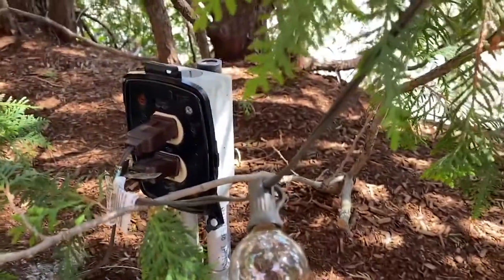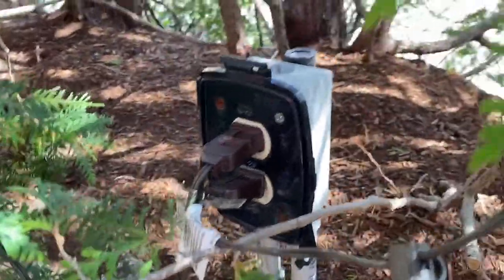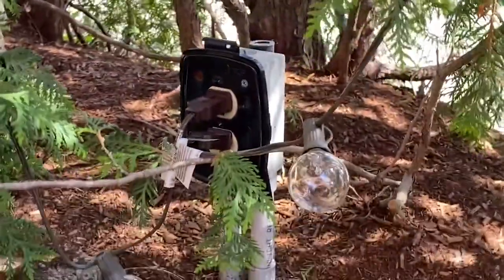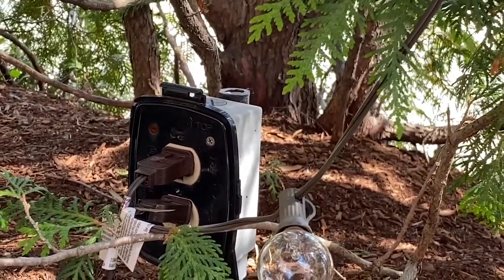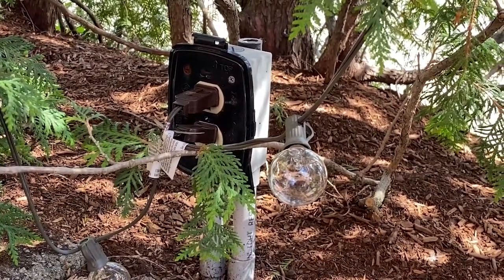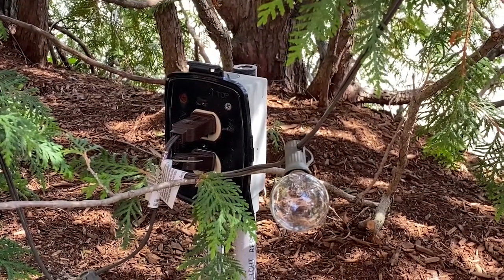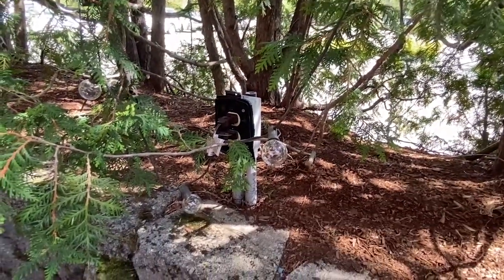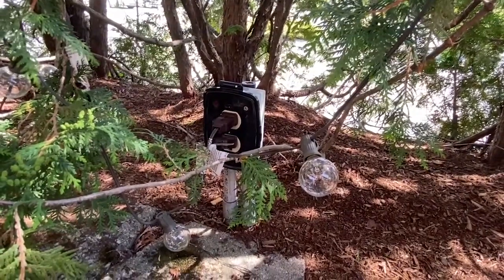Moving Violations Video No. 262: Scary Find at Lunch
Russ spotted this exposed receptacle while eating lunch in an outdoor dining area. The broken cover creates a violation of Sec. 110.12(B) in the 2020 NEC. There’s a good chance the cover broke because it wasn’t an extra-duty type unit, as required by Sec. 406.9(B)(1).